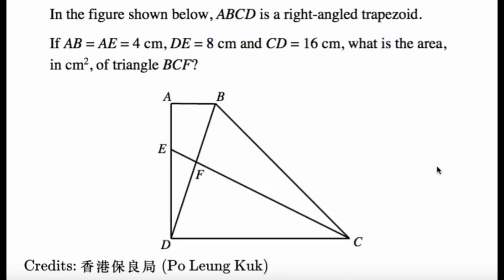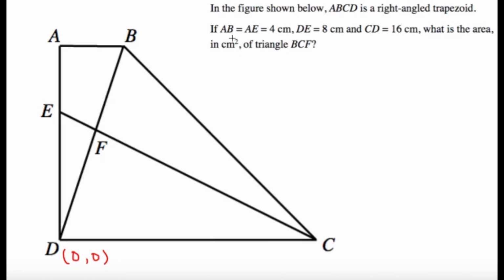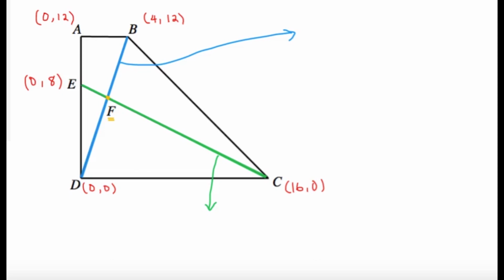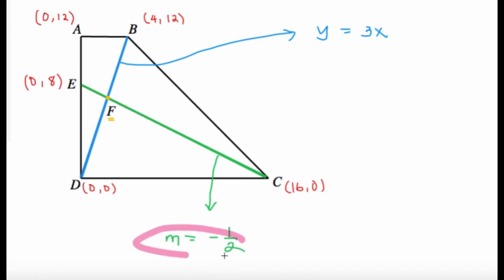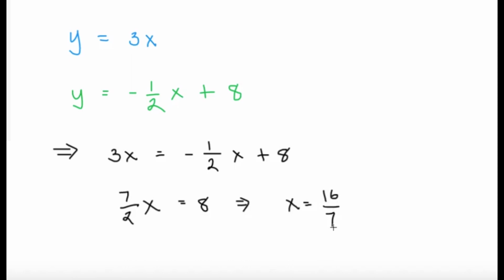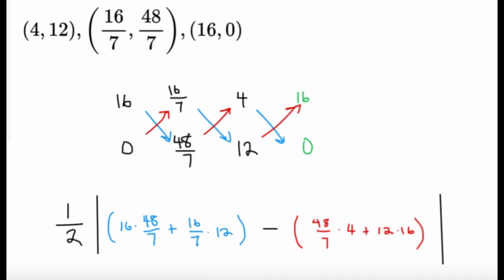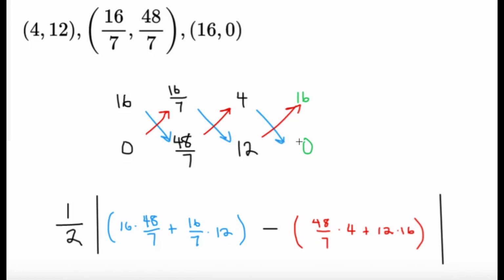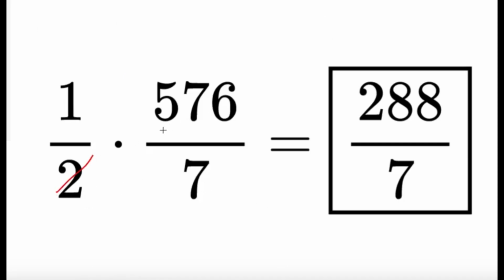[PMWC] Cartesian Geometry (ft. Shoelace Method) || Elementary Math / High School Math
Here's an item from the Hong Kong Po Leung Kok Primary Mathematics Wolrd Competition (PMWC) for Elementary students!